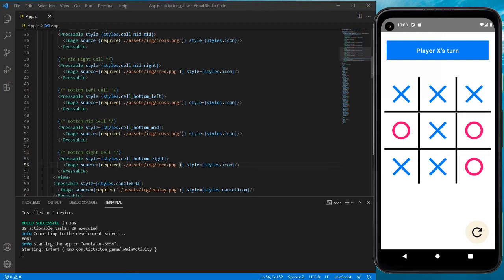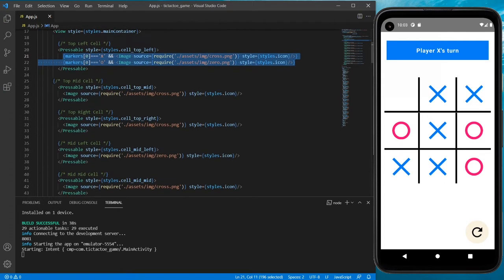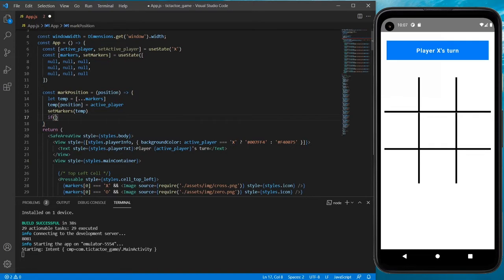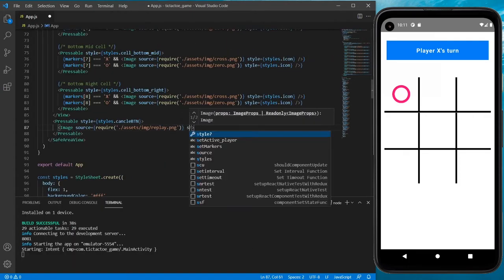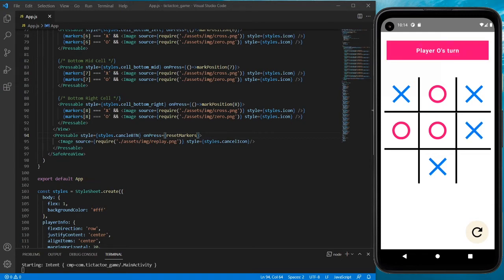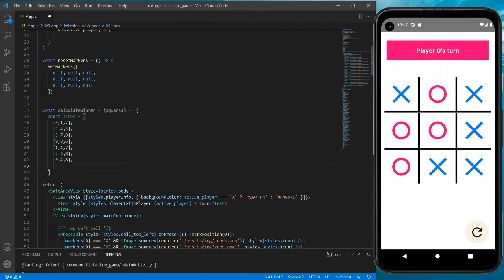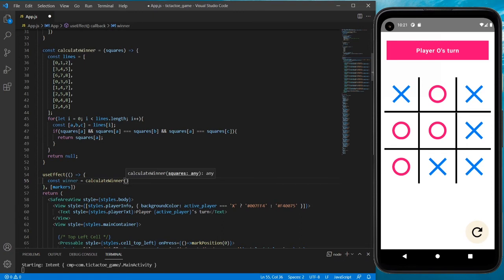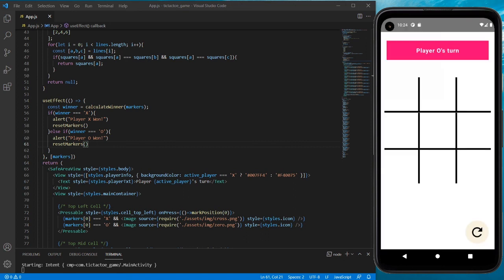React Native Beginners Tutorial | Tic Tac Toe | Part 2 of 2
Today I will show you, how to develop a basic game in react native. we will use the hooks to achieve are goals.

Implementing good UI is apps is very important. Learn with me as I style the components in react native.

I am going to walk you through the implementation in the simplest was such that it won't act as a roadblock for you anymore. So follow along with me and let's get started.